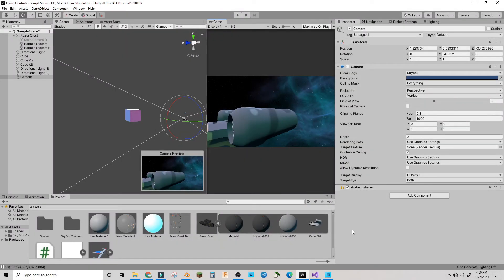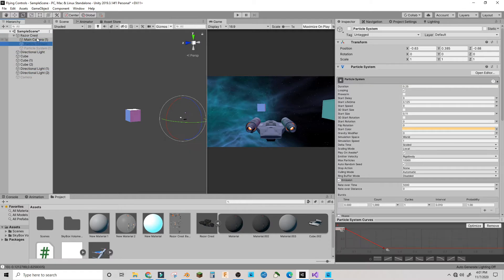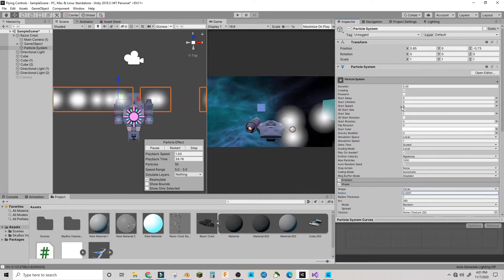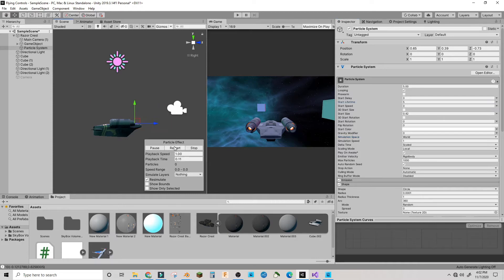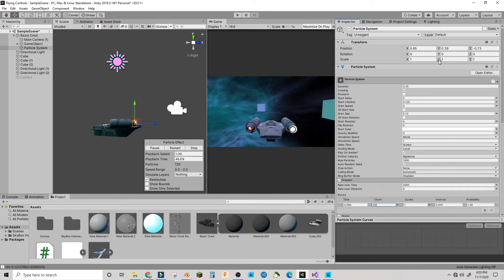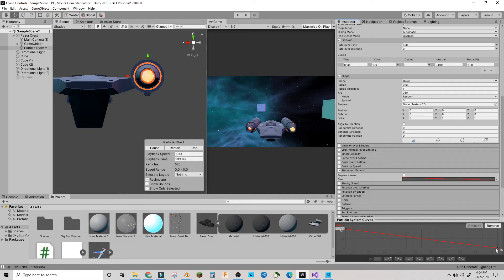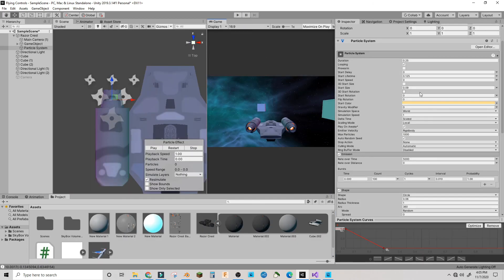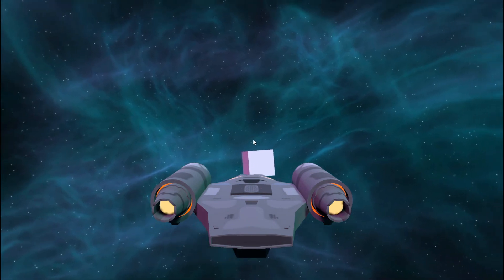How to Make a Rocket Boost Effect using Unity's Particle System | Unity Tutorials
Hey Guys! Welcome back to a Unity tutorial! We haven't done one of these in  a while, but I had the urge to make this video! (One of you in the comments asked for a sprint effect and I want you to know this is NOT that video, that will come in the future) Hope you enjoy making a Rocket Boost!

Using:
Unity 2019
OBS
Filmora 9